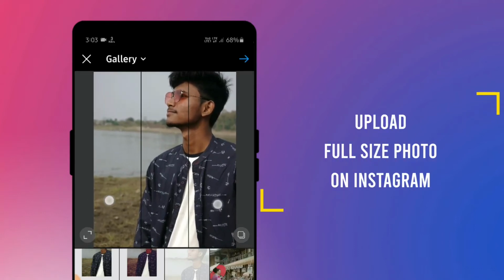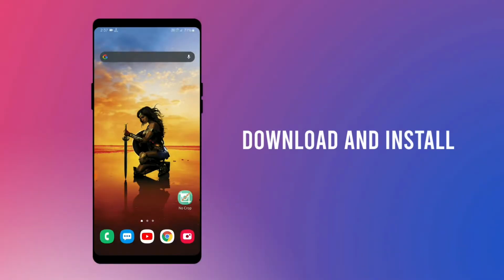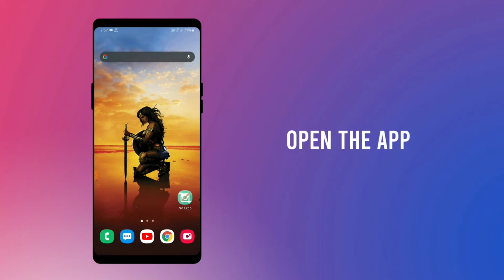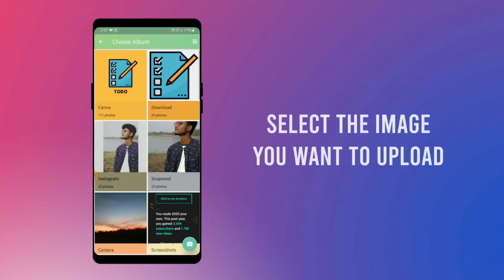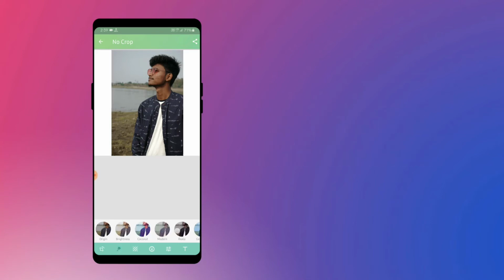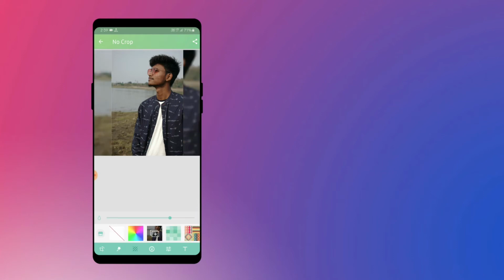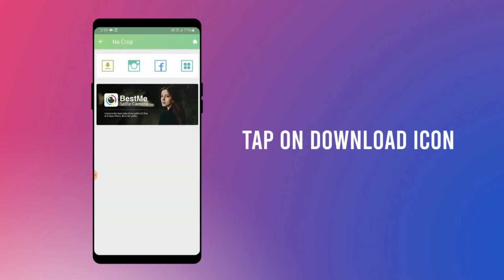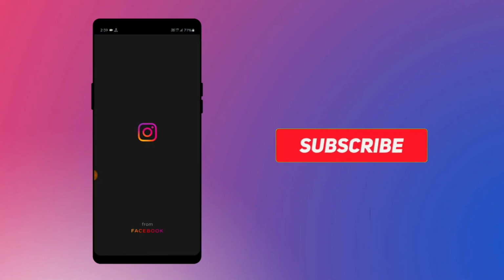How To Upload Full Picture On Instagram | How To Upload Full Size Photo On Instagram | Without Crop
TUTORIAL :
Easiest way to upload full size photo on Instagram

• Gadget Used

Boya BY-M1 Mic
Lenovo G5080 Laptop
Redragon Mouse
  Samsung Galaxy M21 :
4GB + 64GB (Midnight Blue)
4GB + 64GB (Raven Black)
6GB + 128GB (Midnight Blue)
6GB + 128GB (Raven Black)